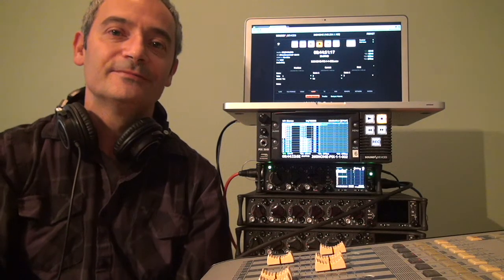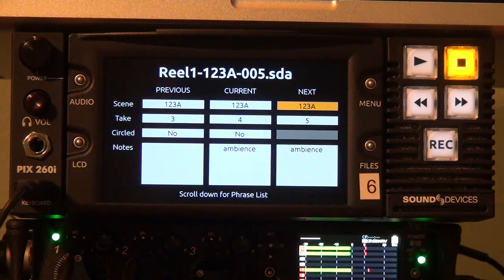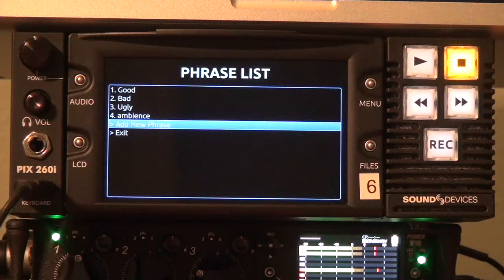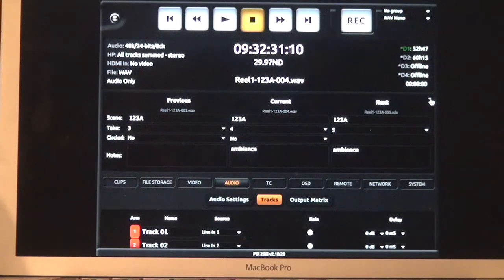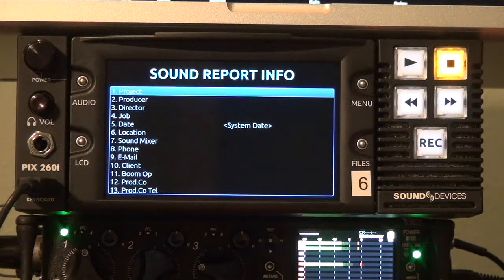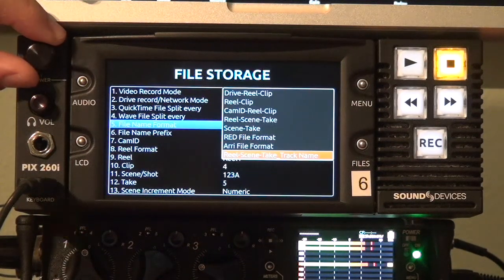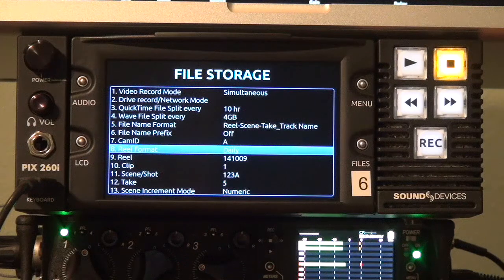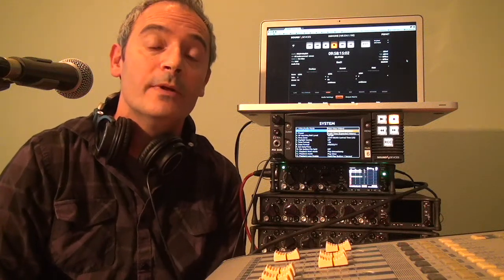Sound Devices & Video Devices Recorder Metadata and Sound Reports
Homebrew tutorial about the Metadata, Sound Report and other cool features from the new v2.10 firmware for the Sound Devices 970 and Video Devices PIX 270i, 260i and 250i rackmount recorders